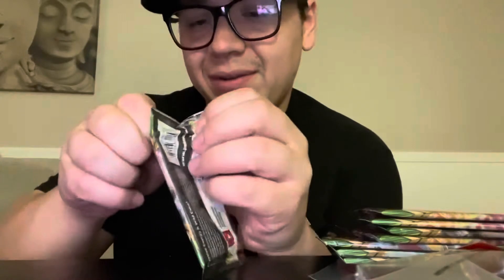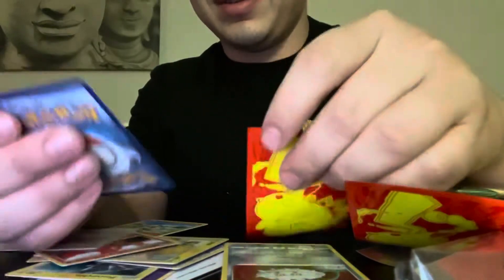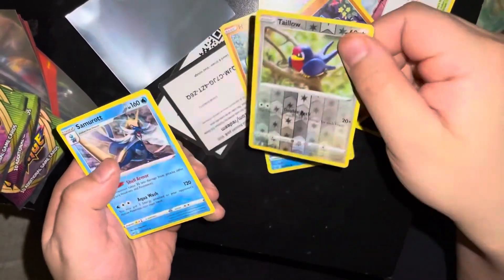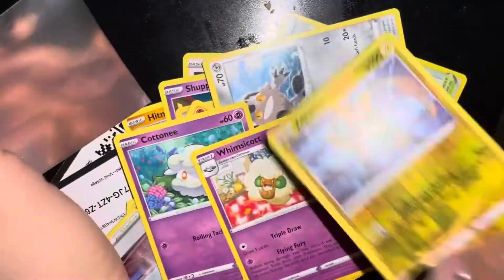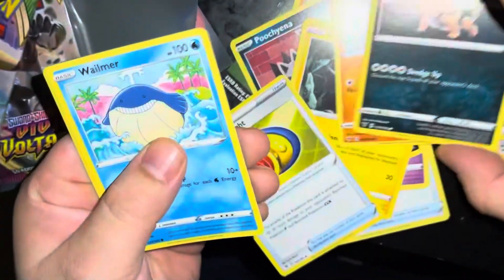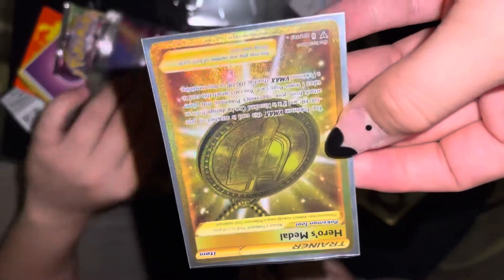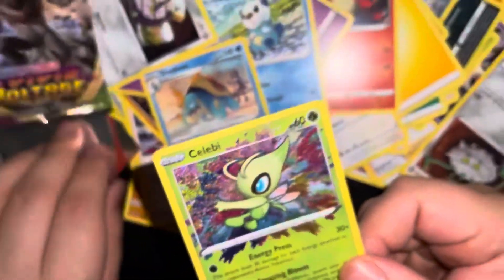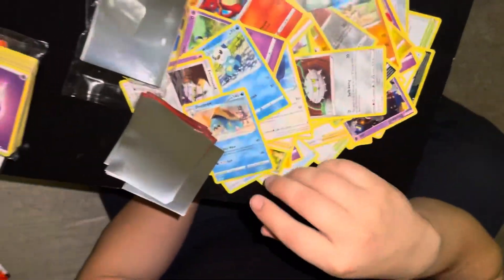VIVID VOLTAGE ELITE TRAINER BOX UNBOXING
This was my first time opening a pack or box of Pokémon Cards since I was like 10! Hope you enjoy the pulls!